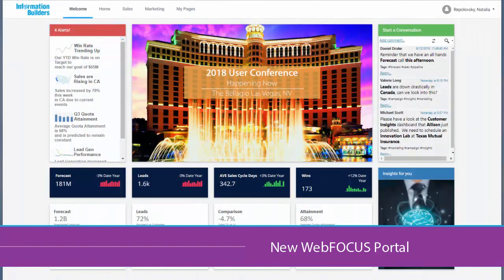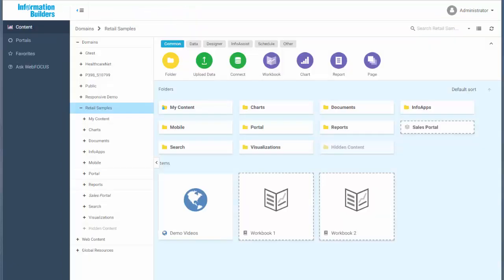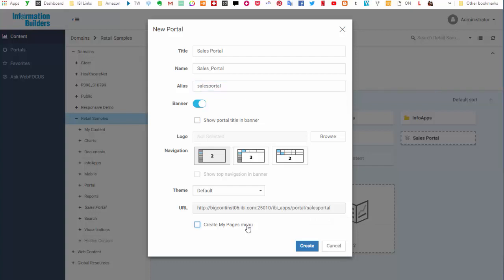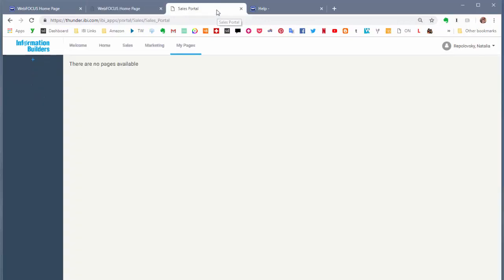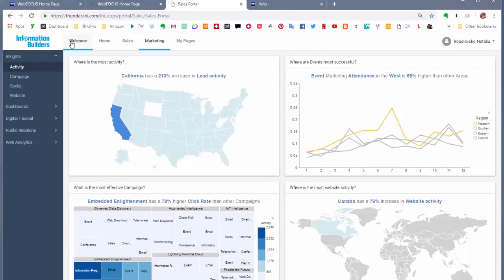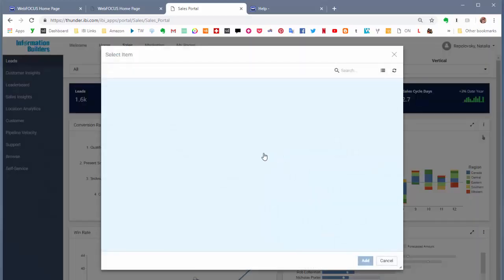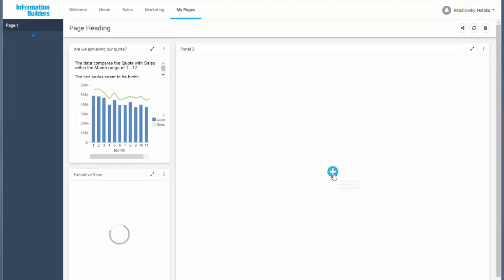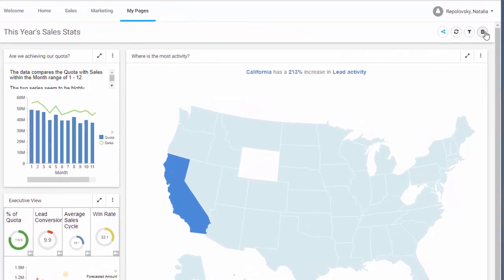New WebFOCUS Portal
Learn how to create Business Intelligence (BI) Portals using WebFOCUS Designer.